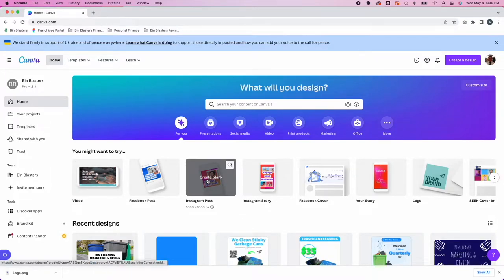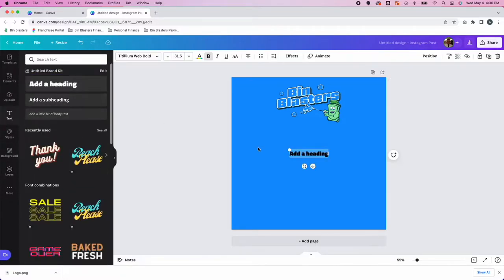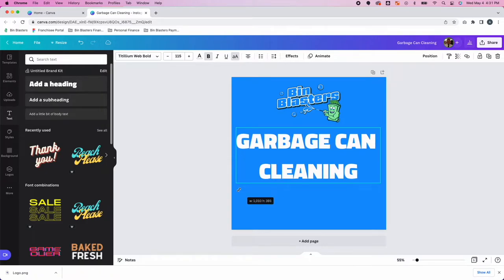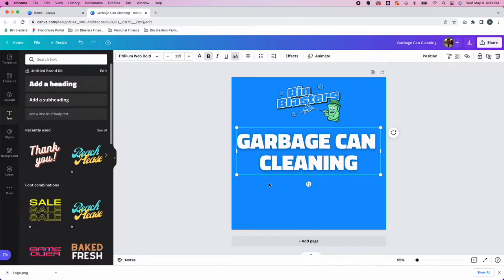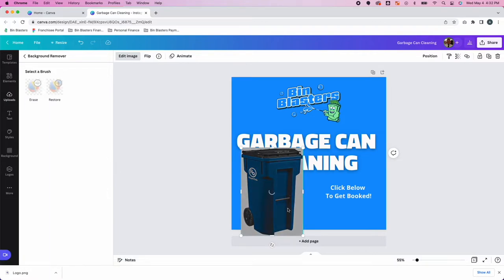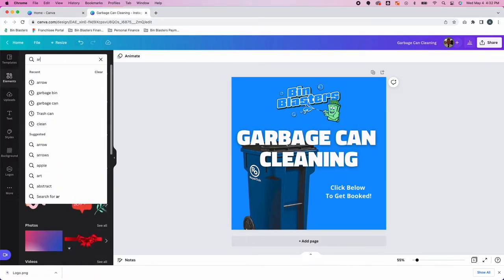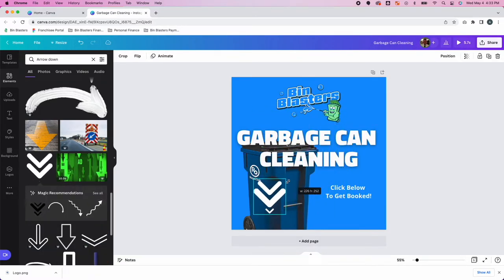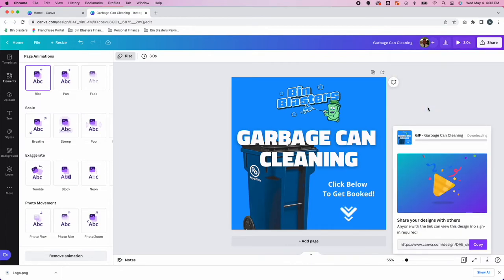Garbage Can Cleaning - Canva Tutorial- Animated Gif- Super Easy!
If you'd like to know how to design better social posts, fliers, presentations or anything marketing related for FREE, you're in the right place.

In this tutorial we're making a great looking animated gif.

Once you've created your free Canva account, click on "Create A Design",
select Instagram post and let's get to it.

Casey Evertsen
Bin Blasters Founder